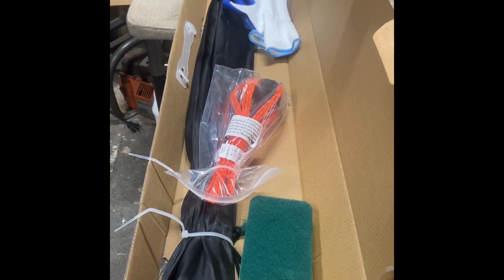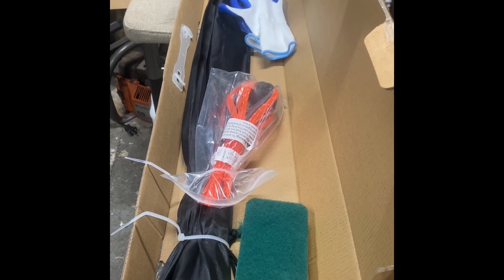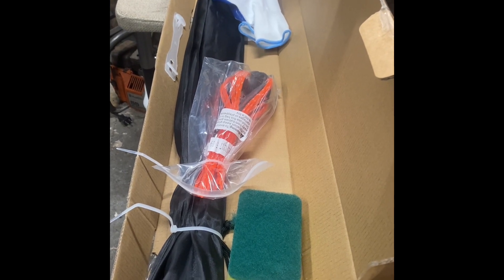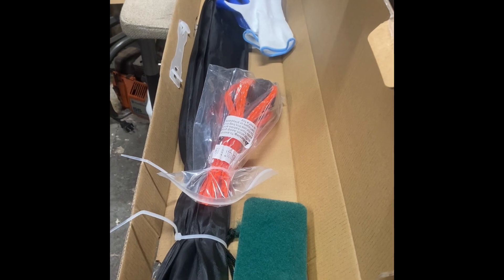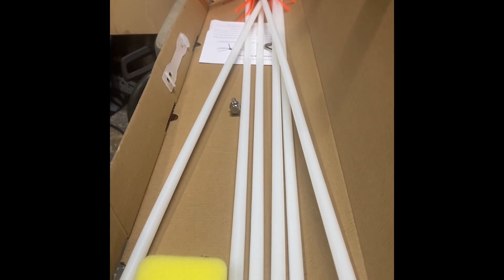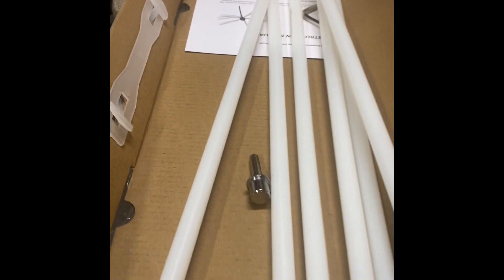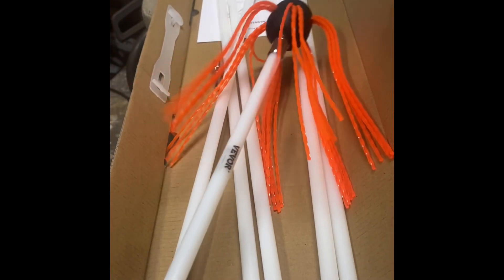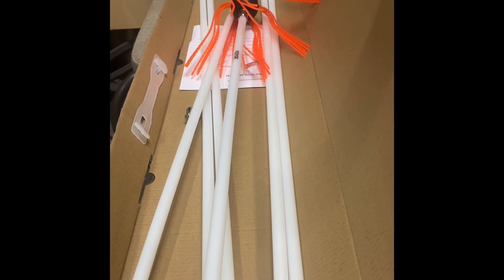Vevor chimney sweep kit 20ft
Just a short video on my new vevor chimney sweep kit. Kit worked well on chimney.